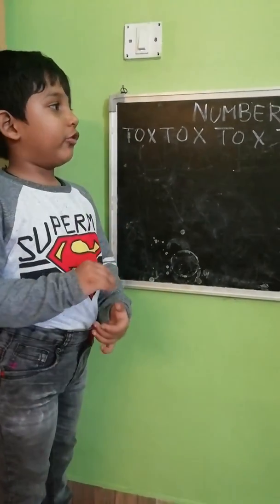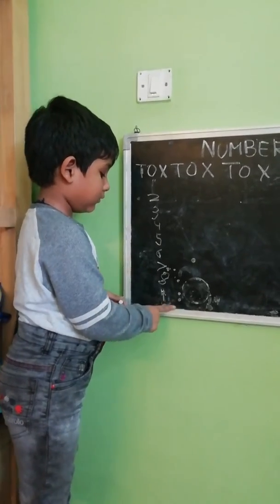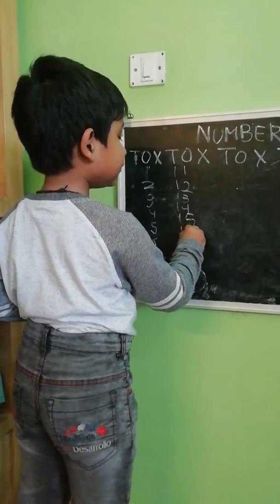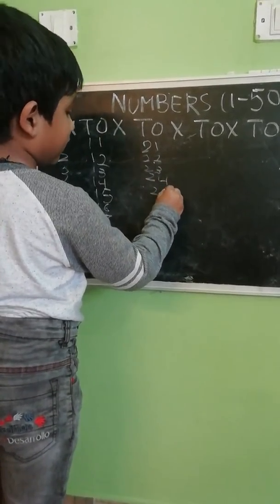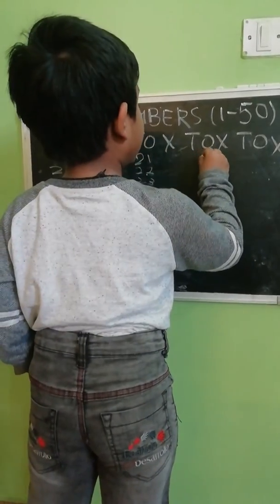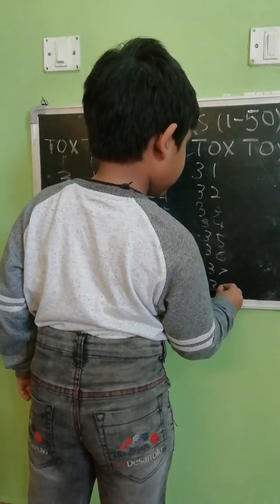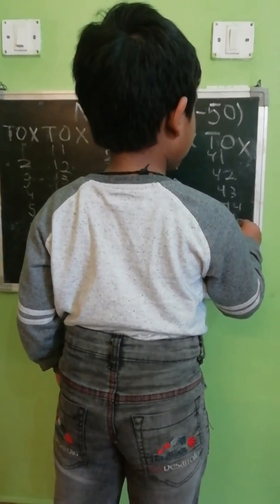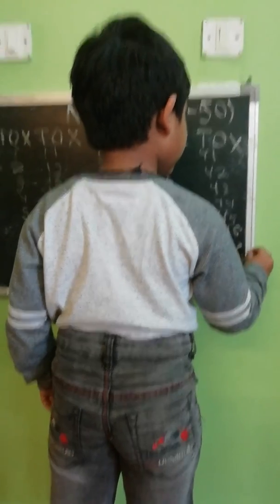Learn counting with JJ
Jayash Jain is teaching 1-50